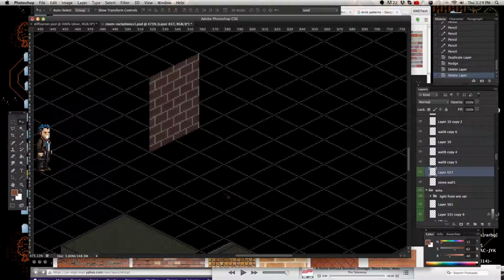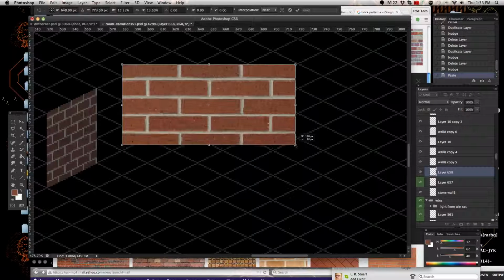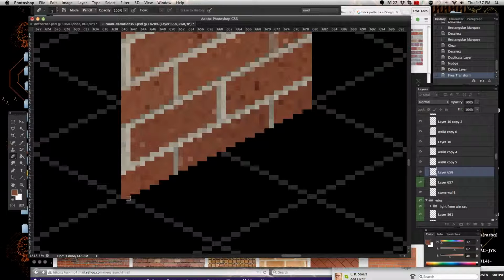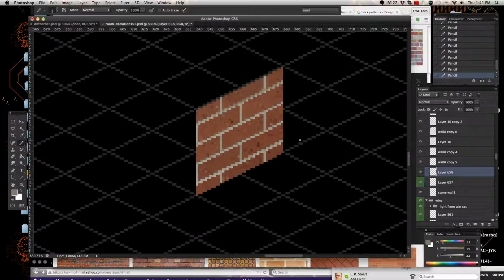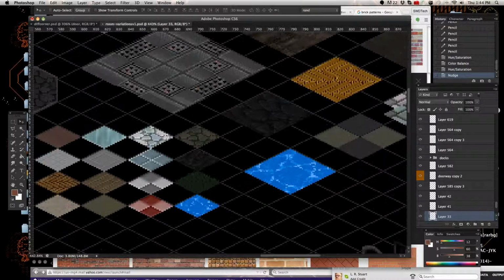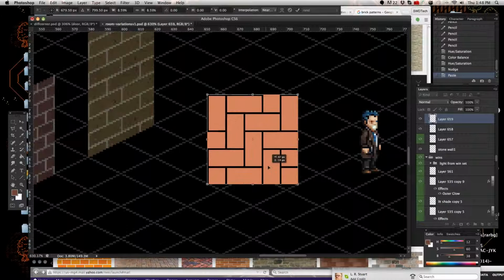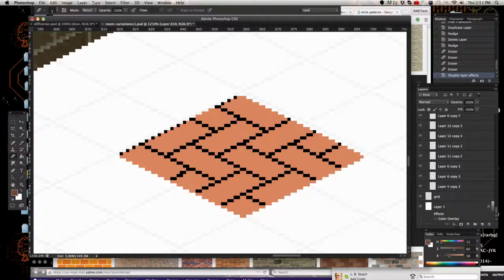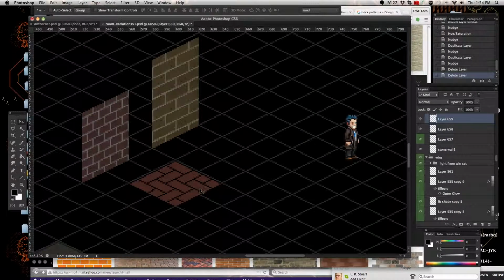Making Isometric Floors + Walls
A instructional vid to show how to make isometric floors and walls in PS aligned to a grid.